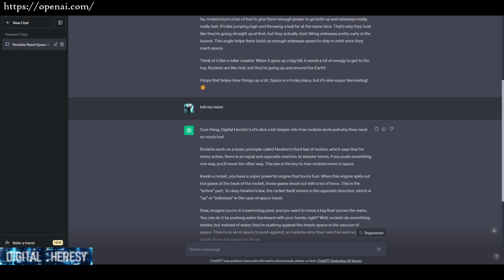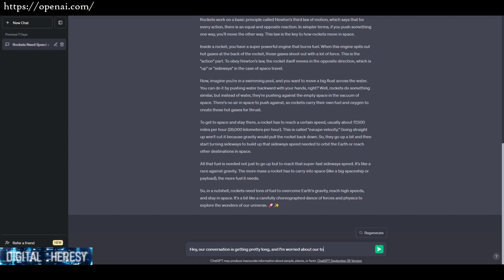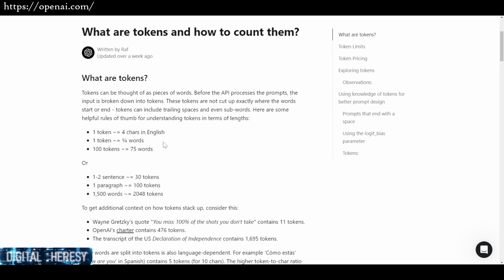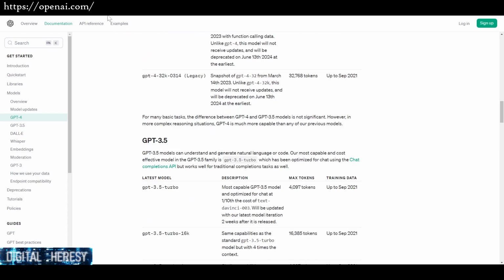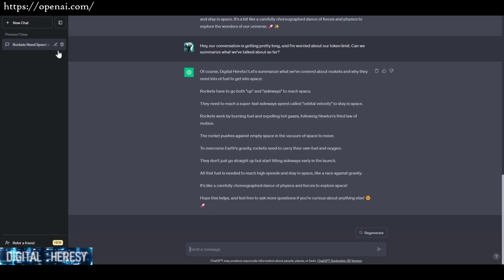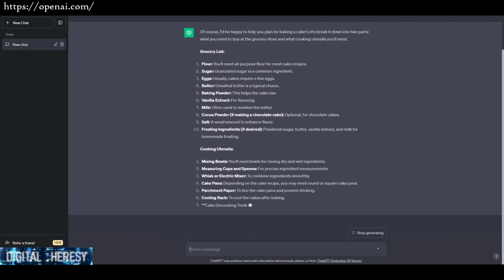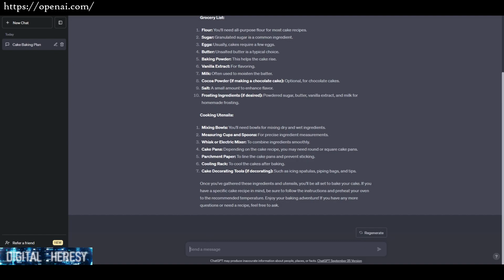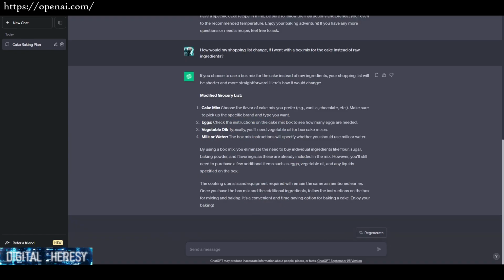Gen AI - Getting Started - Step 2: Under The Hood - Token Limits, Workarounds, and Planning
In this second episode, we introduce some new terminology that will help us understand what's happening under the hood.

We learn about Attention, & Token Limits, and how to work around them.

Finally, we look at using Chat GPT for planning projects interactively.

Video Chapters:
00:00:07 - Intro and Recap
00:00:55 -Prompt Engineering
00:02:22 - LLM Charlie
00:03:36 - Conversation Limits (Forgetfulness)
00:04:16 - The Cheat Sheet Analogy
00:05:00 - Autocomplete vs. Attention
00:07:12 - Humans have Limited Attention, Too.
00:08:35 - Workarounds & The Power of Summaries
00:12:04 - What are Tokens?
00:15:52 - Other LLM Factors (Parameters)
00:21:00 - Recap on Finding Advertised LLM Details
00:21:54 - Prompt Engineering: Interactive Planning
00:25:39 - Refining a Plan Conversationally
00:29:11 - Wrap Up and GPT-Pro Teaser